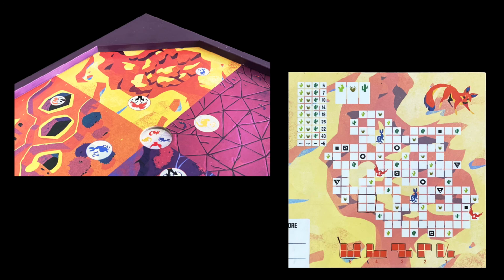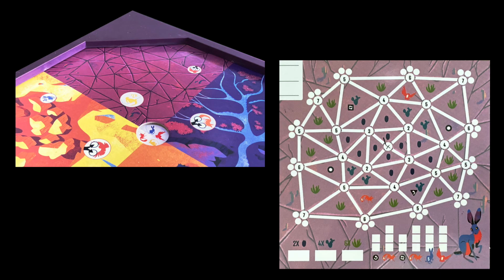The Cardboard Kid - 256: Sonora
The Cardboard Kid reviews Sonora (2020; Pandasaurus Games).

0:05 - The basics
3:52 - Family facts
4:51 - Story time!
5:32 - What do I think?
7:18 - Wrap-up

The Cardboard Kid flip-sequin pillow provided by Tactical Meeple Depot (@tacticmeepdepot)